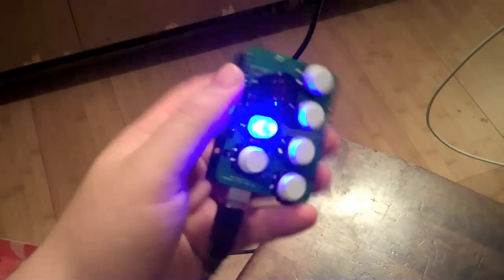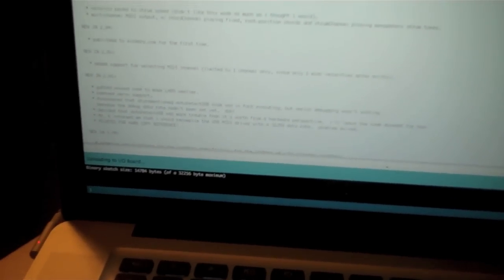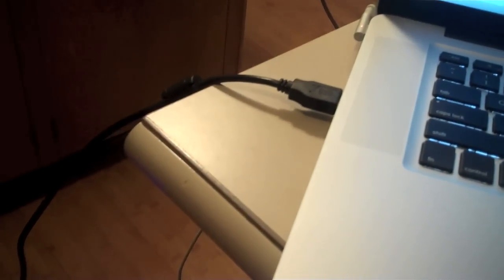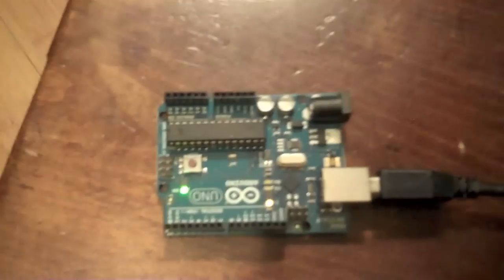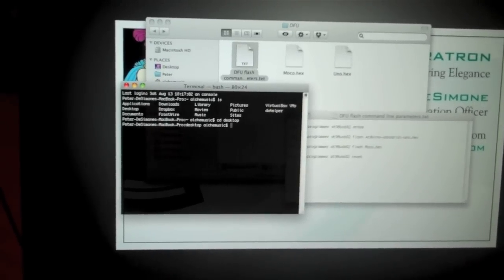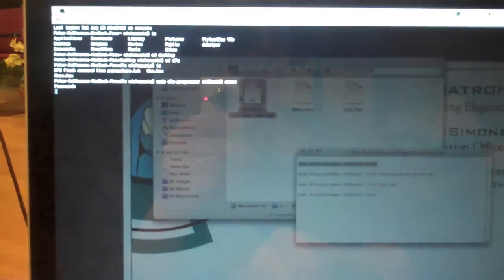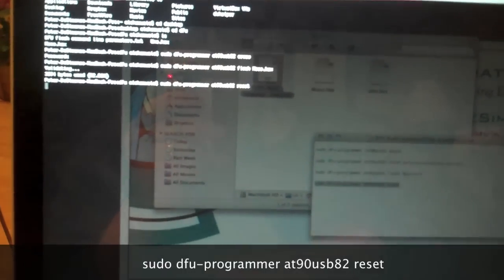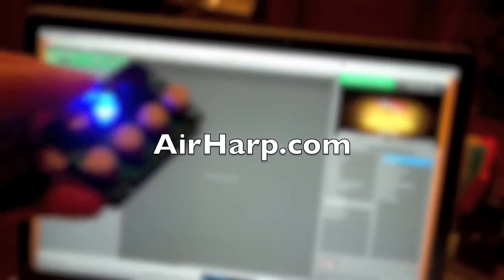How to build an AirHarp - Part 2: Firmware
DFU command line arguments:
sudo dfu-programmer at90usb82 erase
sudo dfu-programmer at90usb82 flash MocoLUFA.hex
sudo dfu-programmer at90usb82 reset